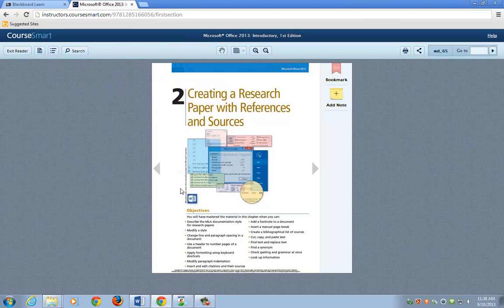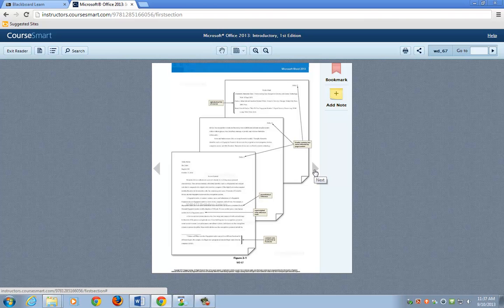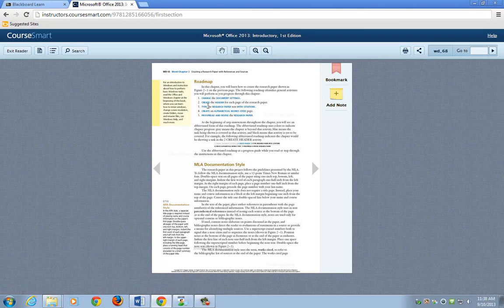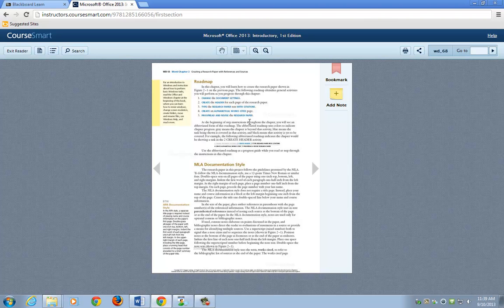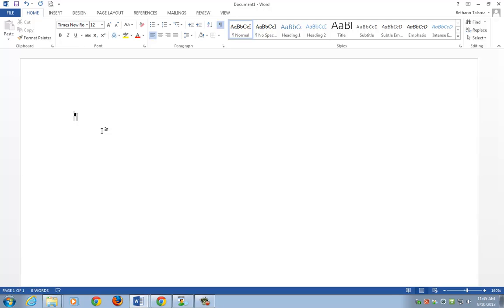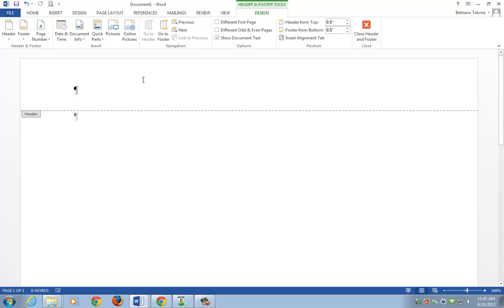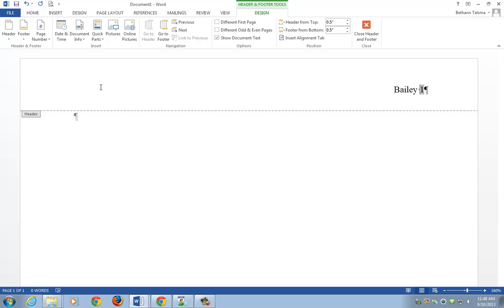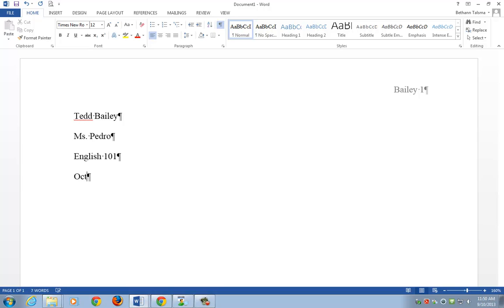BA 145 - "Word 2-2013" (Talsma)